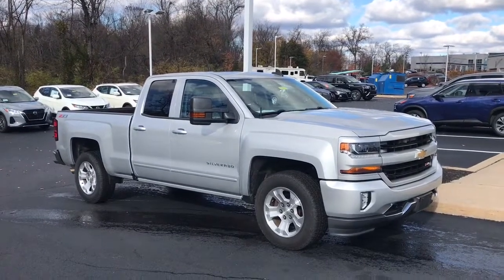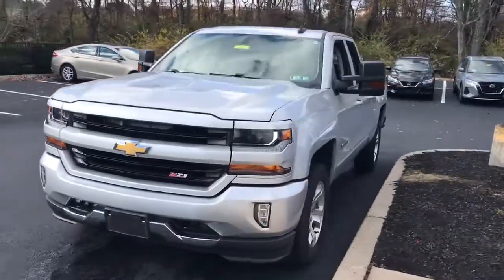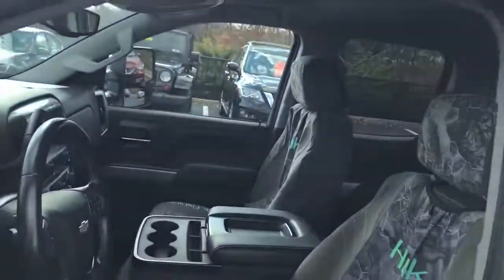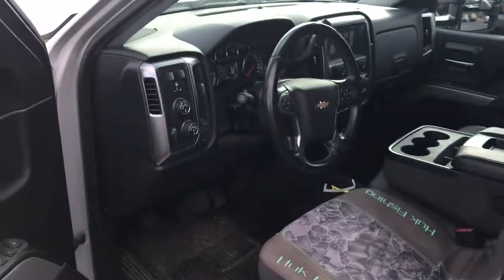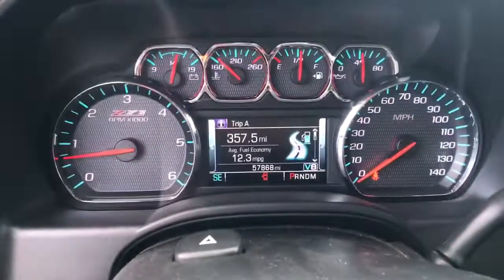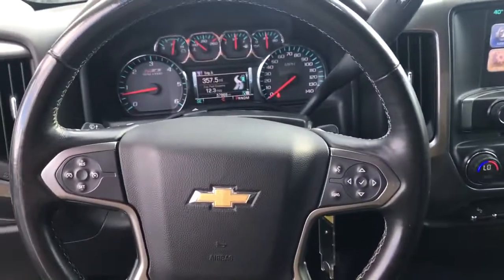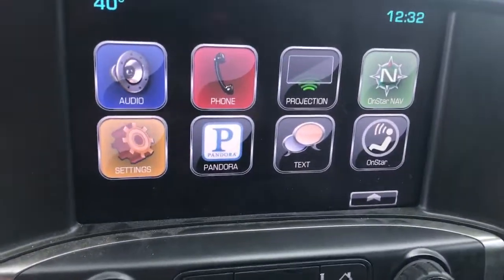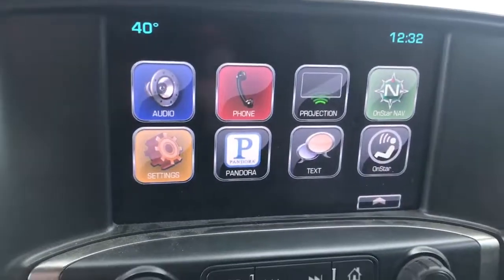2016 Chevrolet Silverado 1500 Pottstown, Royersford, Phoenixville, Collegeville, Reading, PA LK1802P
Silver Ice Metallic Used 2016 Chevrolet Silverado 1500 available in Pottstown, Pennsylvania at Nissan 422 of Limerick. Servicing the  Royersford, Phoenixville, Collegeville, Reading, PA area.
2016 Chevrolet Silverado 1500 LT - Stock#: LK1802P - VIN#: 1GCVKREC7GZ198850

Recent Arrival! Priced below KBB Fair Purchase Price! Clean CARFAX. 2016 Chevrolet Silverado 1500 LT LT2 LT LT2 4WD 6-Speed Automatic Electronic with Overdrive EcoTec3 5.3L V8 *Vehicle must be financed with dealer to receive the internet price, rebates, and incentives.*, *Dealer is not responsible for pricing errors. Final vehicle price is determined at final sale.*, *Part of the Bush Loyalty Program*, 6-Speed Automatic Electronic with Overdrive, 4WD, Black Cloth.Odometer is 11358 miles below market average!Reviews:* Powerful, fuel-efficient engines; many available configurations; well-built, comfortable interior; quiet highway ride. Source: Edmunds* Quick acceleration and strong towing and hauling ability, thanks to available V8 engines; front seats are comfortable for long drives; cabin is pleasingly quiet at highway speeds. Source: EdmundsSee the rest of our inventory at NISSAN422OFLIMERICK.COM.
LT PREFERRED EQUIPMENT GROUP  includes standard equipment,STEERING COLUMN  MANUAL TILT AND TELESCOPING,REAR AXLE  3.42 RATIO,TRANSMISSION  6-SPEED AUTOMATIC  ELECTRONICALLY CONTROLLED  with overdrive and tow/haul mode. Includes Cruise Grade Braking and Powertrain Grade Braking (STD),AUDIO SYSTEM  CHEVROLET MYLINK RADIO WITH 8 DIAGONAL COLOR TOUCH-SCREEN  AM/FM STEREO  with seek-and-scan and digital clock  includes Bluetooth streaming audio for music and select phones; USB ports; auxiliary jack; voice-activated technology for radio and phone (STD),UNIVERSAL HOME REMOTE,DEFOGGER  REAR-WINDOW ELECTRIC,ALL STAR EDITION  for Crew Cab and Double Cab  includes (AG1) driver 10-way power seat adjuster with (AZ3) bench seat only  (CJ2) dual-zone climate control  (BTV) Remote Vehicle Starter system  (UVC) Rear Vision Camera  (C49) rear-window defogger and (KI4) 110-volt power outlet (N37) manual tilt and telescopic steering column included with (L83) 5.3L EcoTec3 V8 engine.),TRAILER BRAKE CONTROLLER  INTEGRATED,GVWR  7200 LBS. (3266 KG),LICENSE PLATE KIT  FRONT,POWER OUTLET  110-VOLT AC,TIRES  P265/65R18 ALL-TERRAIN  WHITE OUTLINED LETTER,REMOTE VEHICLE STARTER SYSTEM  Includes (UTJ) Theft-deterrent system.),ENGINE  5.3L ECOTEC3 V8 WITH ACTIVE FUEL MANAGEMENT  DIRECT INJECTION AND VARIABLE VALVE TIMING  includes aluminum block construction (355 hp [265 kW] @ 5600 rpm  383 lb-ft of torque [518 Nm] @ 4100 rpm; more than 300 lb-ft of torque from 2000 to 5600 rpm),PEDALS  POWER-ADJUSTABLE  for Crew Cab and Double Cab models,LT PLUS PACKAGE  includes (UG1) Universal Home Remote  (UD7) Rear Park Assist  (JF4) power adjustable pedals  (A48) rear sliding power window  (C49) rear-window defogger,WHEELS  18 X 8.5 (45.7 CM X 21.6 CM) BRIGHT-MACHINED ALUMINUM  (STD),PAINT  SOLID,SILVER ICE METALLIC,SEAT ADJUSTER  DRIVER 10-WAY POWER,CARGO TIE DOWNS (4)  MOVABLE UPPER,AIR CONDITIONING  DUAL-ZONE AUTOMATIC CLIMATE CONTROL,COOLING  AUXILIARY EXTERNAL TRANSMISSION OIL COOLER,REAR PARK ASSIST  ULTRASONIC,JET BLACK  CLOTH SEAT TRIM,WINDOW  POWER  REAR SLIDING WITH REAR DEFOGGER,SEATS  FRONT 40/20/40 SPLIT-BENCH  3-PASSENGER  AVAILABLE IN CLOTH OR LEATHER  includes driver and front passenger recline with outboard head restraints and center fold-down armrest with storage. Also includes manually adjustable driver lumbar  lockable storage compartment in seat cushion  and storage pockets. (STD) Includes (AG1) driver 10-way power seat-adjuster with (PCM) LT Convenience Package  (PDA) Texas Edition or (PDU) All Star Edition.),THEFT-DETERRENT SYSTEM  UNAUTHORIZED ENTRY,REAR VISION CAMERA WITH DYNAMIC GUIDE LINES,Tow Hitch,Locking/Limited Slip Differential,Four Wheel Drive,Locking/Limited Slip Differential,Aluminum Wheels,Tow Hooks,Power Steering,ABS,4-Wheel Disc Brakes,Aluminum Wheels,Tires - Front On/Off Road,Tires - Rear On/Off Road,Conventional Spare Tire,Conventional Spare Tire,Tow Hooks,Daytime Running Lights,HID headlights,Fog Lamps,Heated Mirrors,Power Mirror(s),Privacy Glass,AM/FM Stereo,MP3 Player,Bluetooth Connection,Auxiliary Audio Input,Smart Device Integration,CD Player,MP3 Player,HD Radio,Satellite Radio,Requires Subscription,Bluetooth Connection,Telematics,WiFi Hotspot,Requires Subscription,Split Bench Seat,Driver Adjustable Lumbar,Pass-Through Rear Seat,Rear Bench Seat,Floor Mats,Cruise Control,Ste